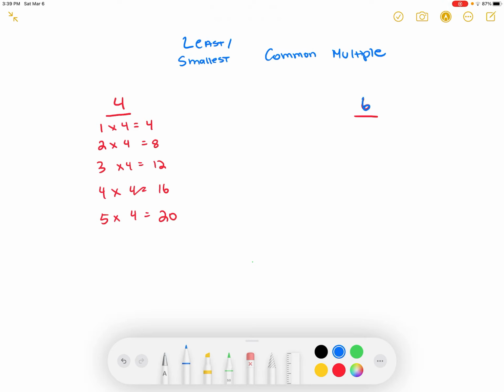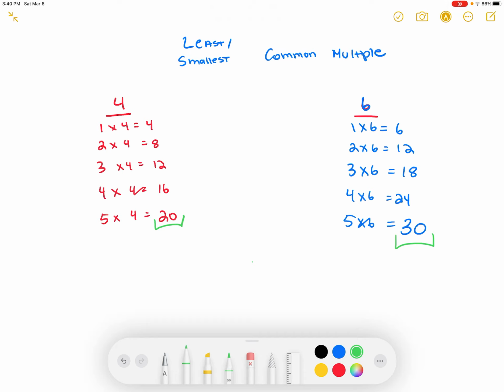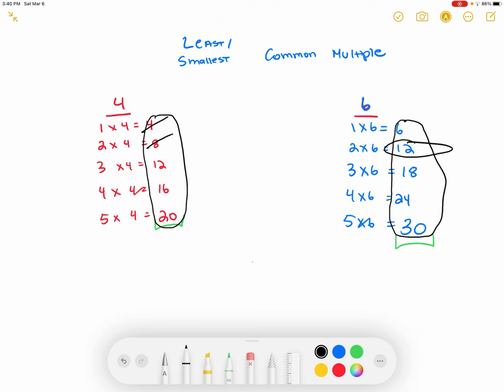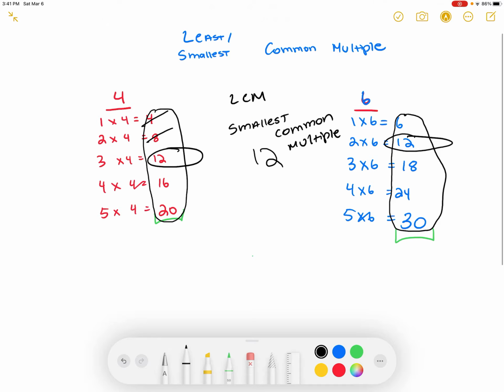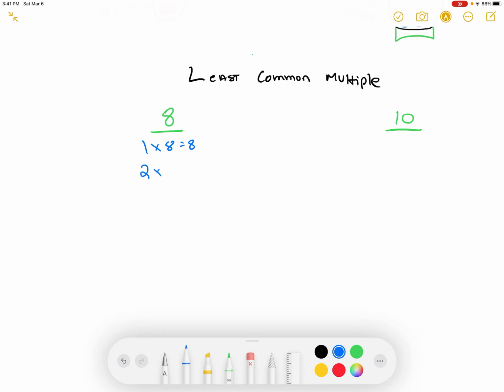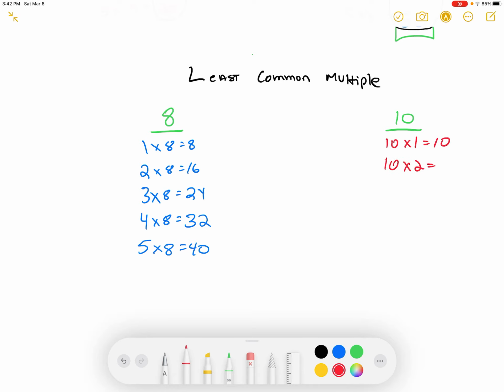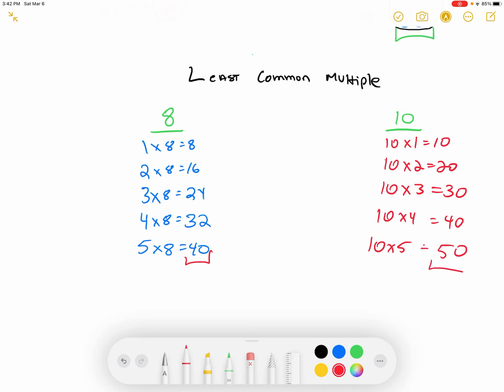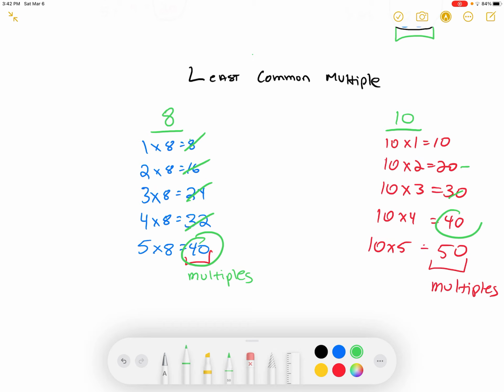Least Common Multiple | Pre Alg